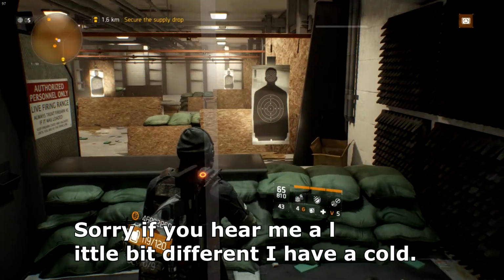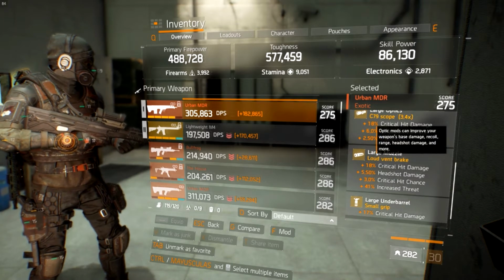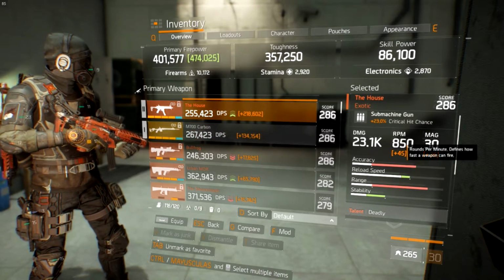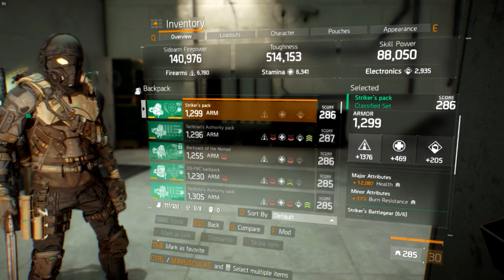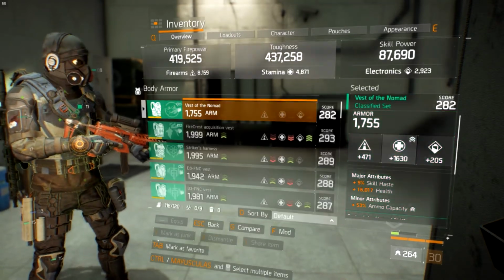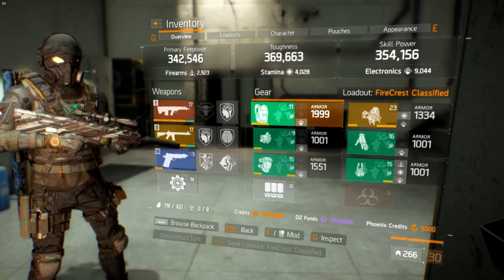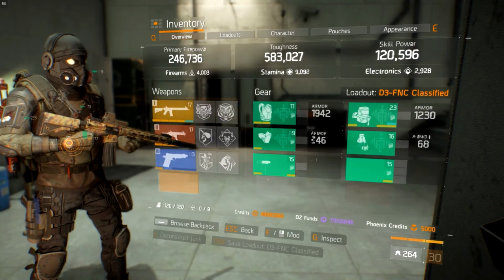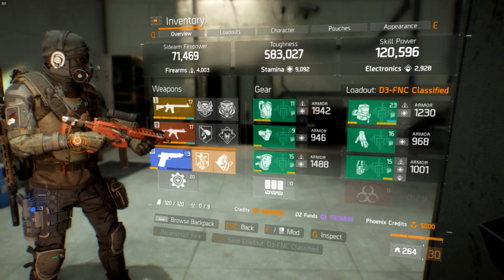The Division | ALL MY LOADOUTS 1.8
In this video you will be able to see my loadouts with some of my builds updated since the last videos.